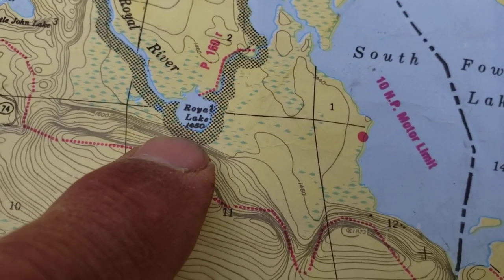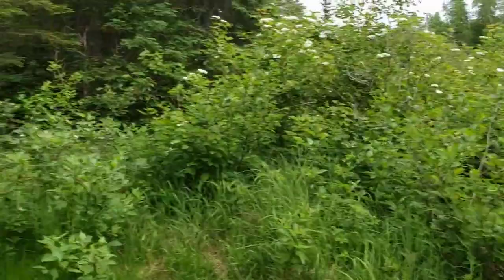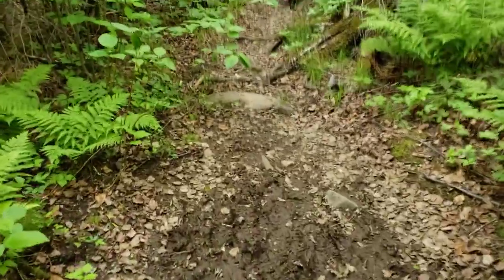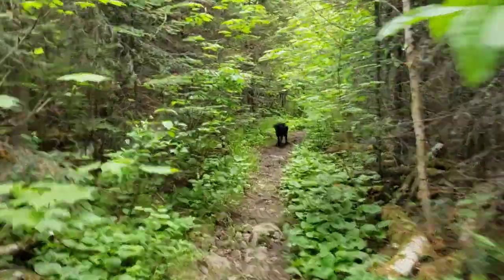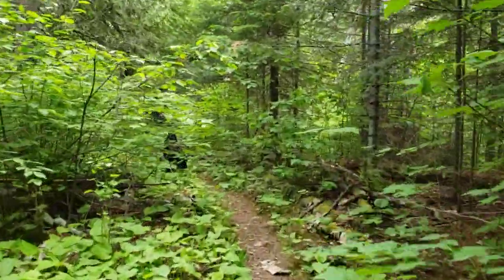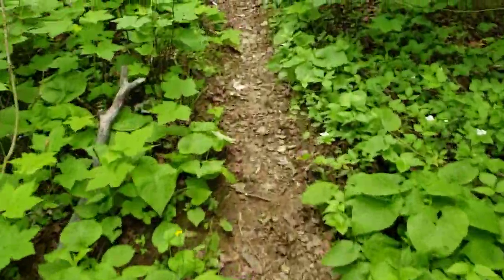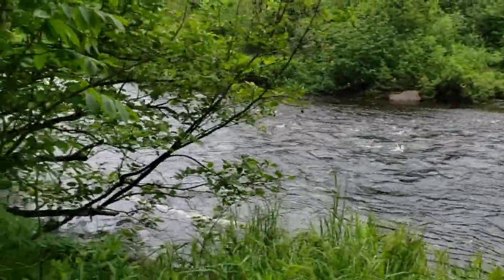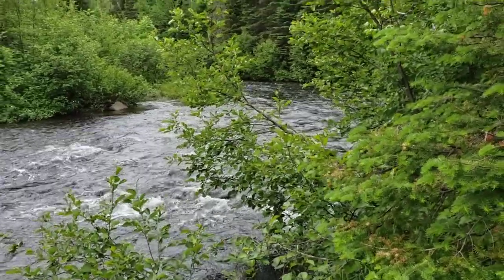BWCA Portage Profile: N FOWL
This canoe portage goes FROM Royal Lake INTO N Fowl Lake...see it here in its entirety!